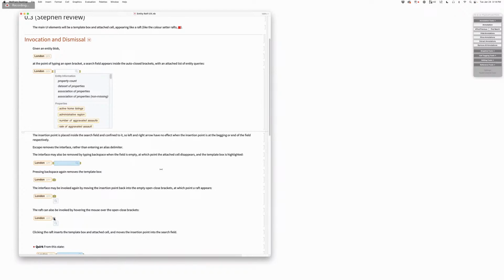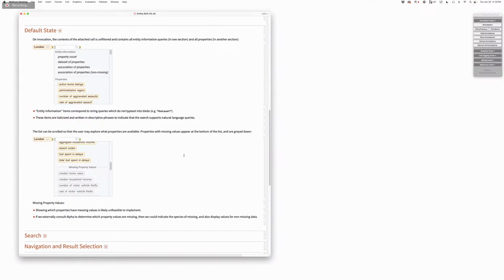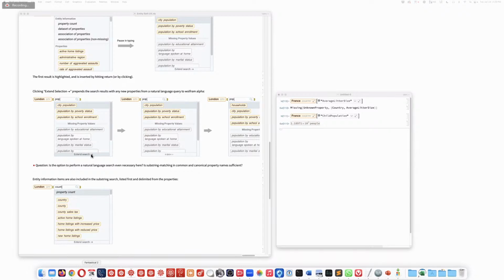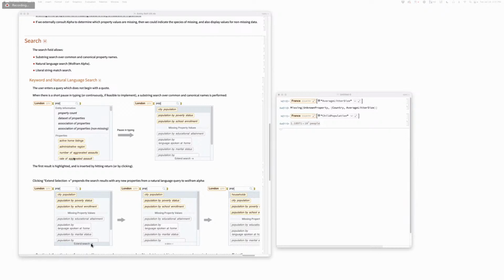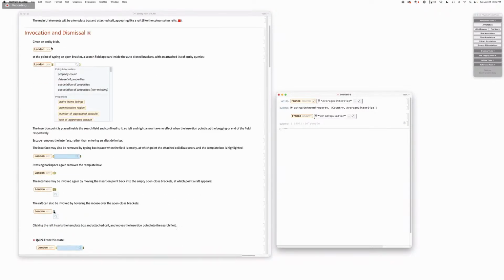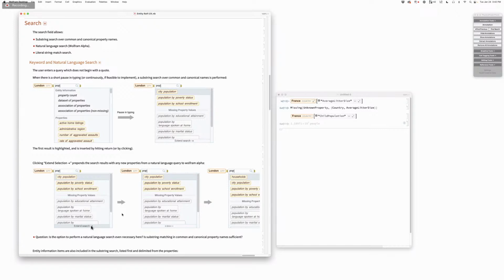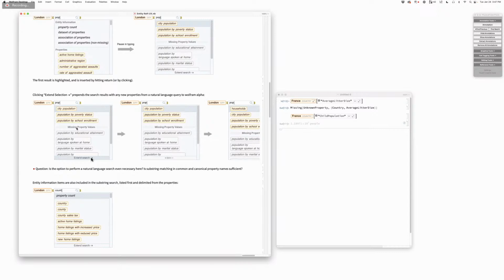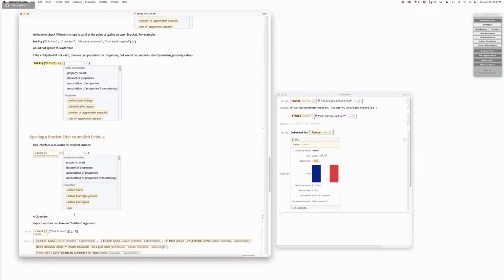Live CEOing Ep 676: Language Design in Wolfram Language [Entity Raft]